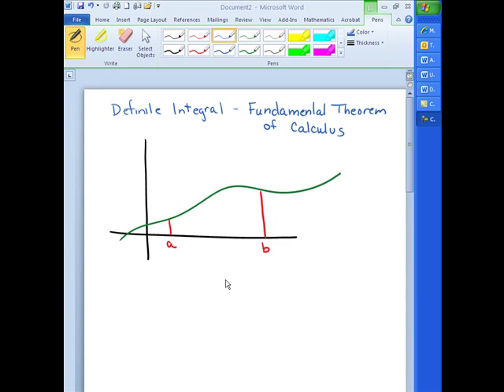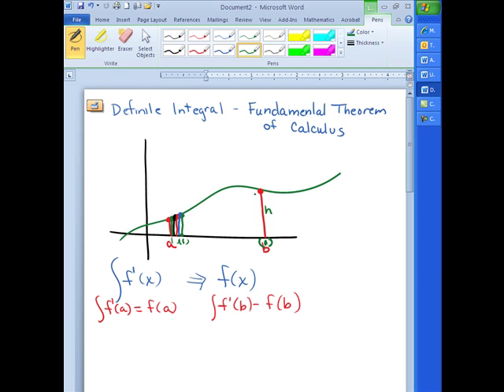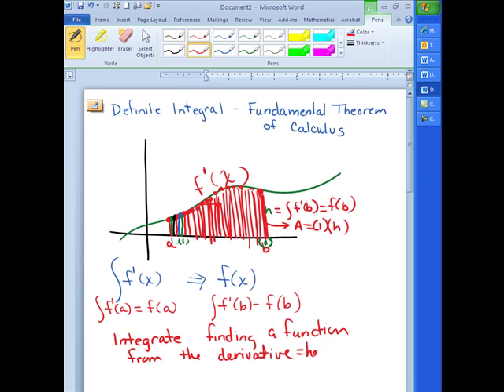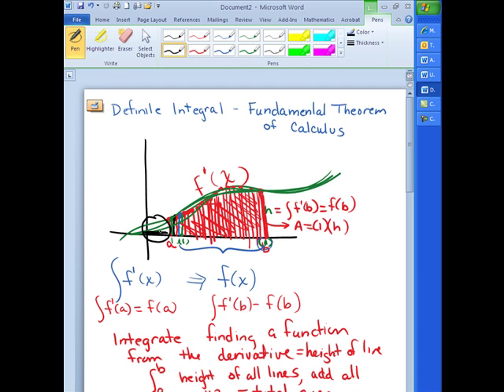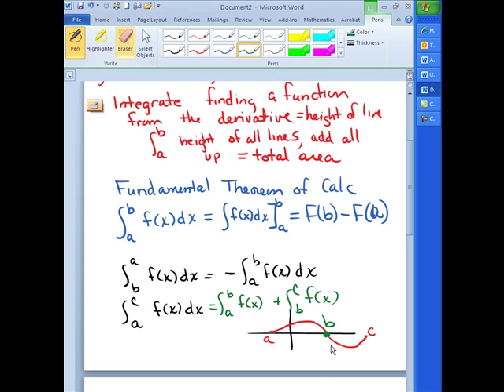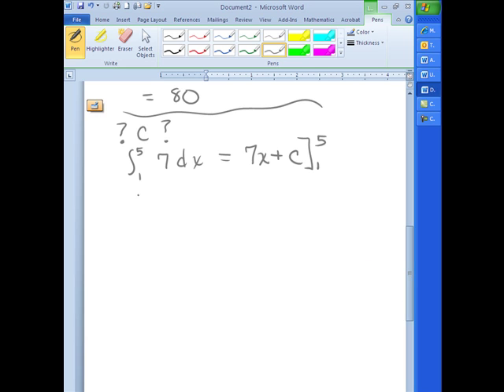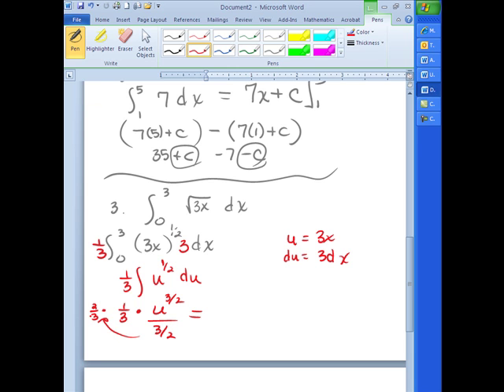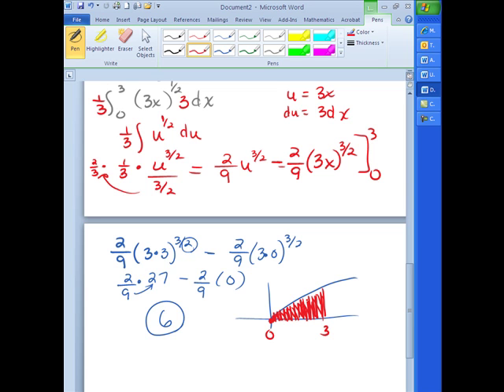A16 Definite Integrals